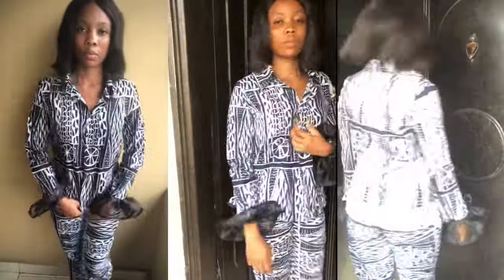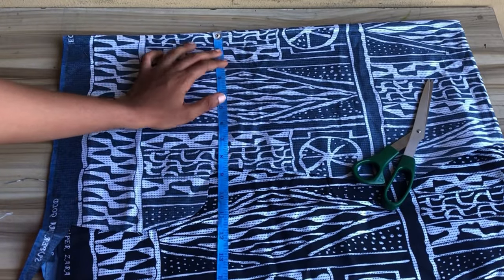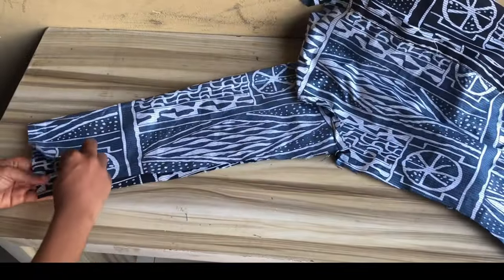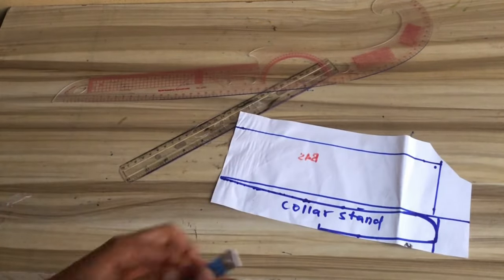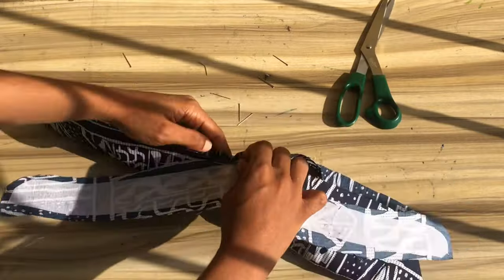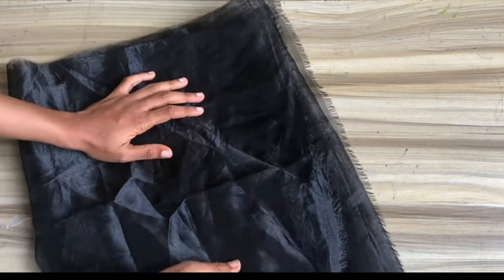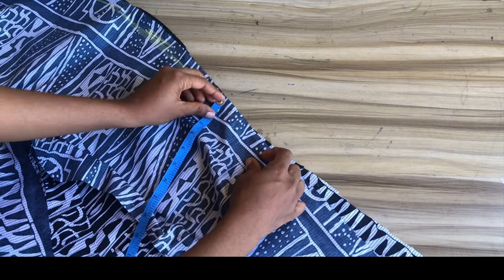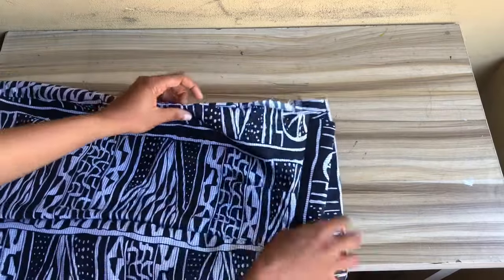HOW TO SEW A FEMALE SHIRT AND PALAZZO TROUSER || beginnerfriendly tutorial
HOW TO CUT AND SEW A FEMALE SHIRT AND PALAZZO TROUSER

Shirt:
Choose a Pattern: Find a well-fitting shirt to use as a template. Fold it in half and trace its outline onto paper.
Measurements: Take body measurements (outside leg, inside leg, hip, thigh, ankle, and groin) if needed.
Fabric Selection: Opt for an easy-to-sew fabric for your first shirt.
Trouser
Cutting: Cut out the pattern pieces from the fabric, following the traced lines.
Sewing: Pin and sew the shoulder seams, sides, and bottom hem. Attach ribbing to the neckline using a zigzag stitch.
Trouser:
Pattern Choice: Select a trouser pattern that suits your style (slim-fit, wide-leg, etc.).
Fabric: Choose a fabric that’s easy to work with.
Measurements: If required, take body measurements (outside leg, inside leg, hip, thigh, ankle, and groin).
Cutting: Cut out the trouser pattern pieces and transfer markings onto the fabric.
Sewing: Sew the zipper or elastic waistband, and neatly hem the trousers.